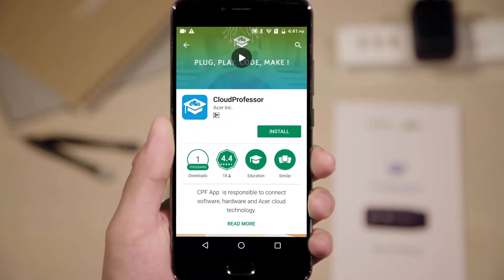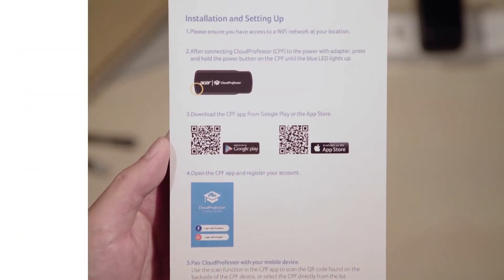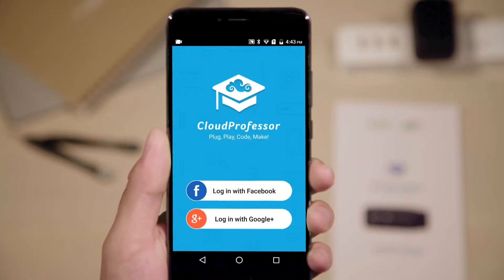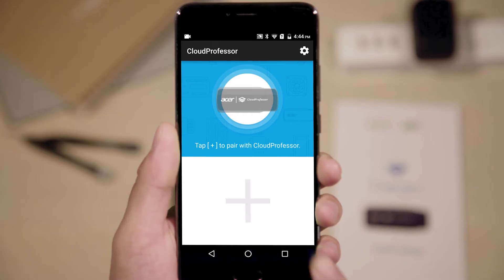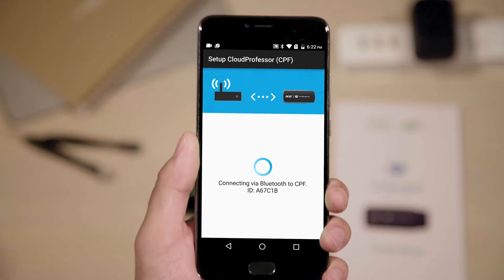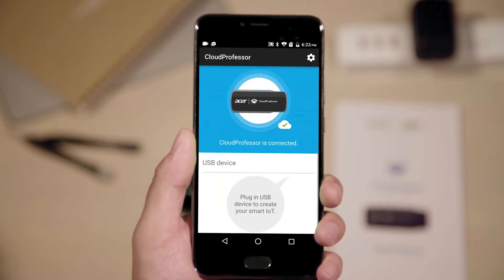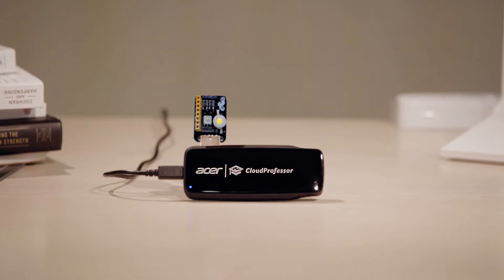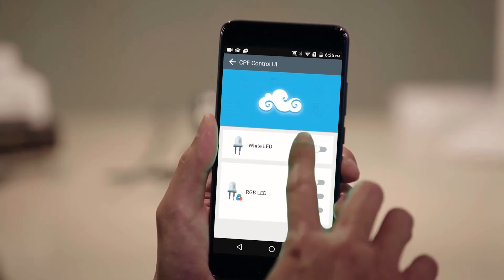Setting up Acer CloudProfessor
This video demonstrates how to setup the Acer CloudProfessor.